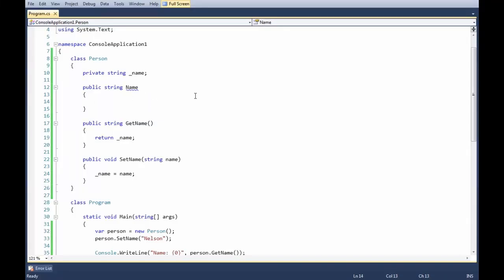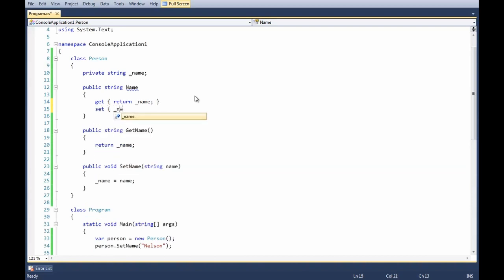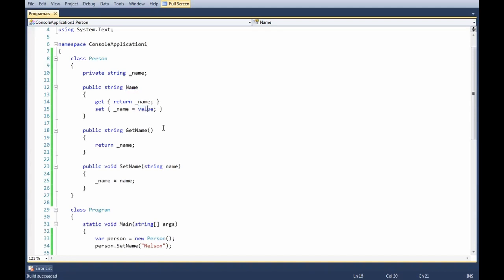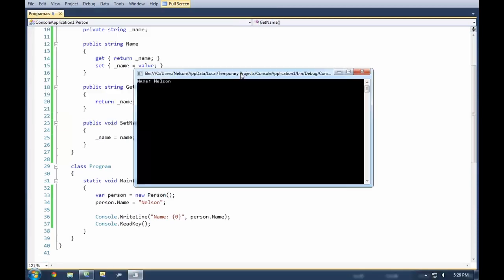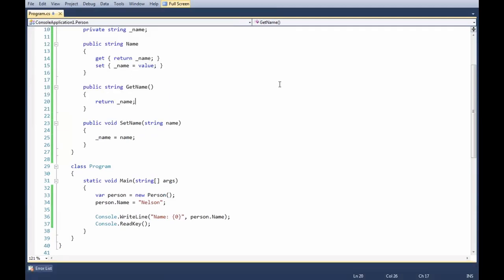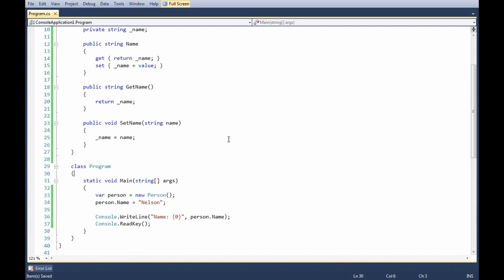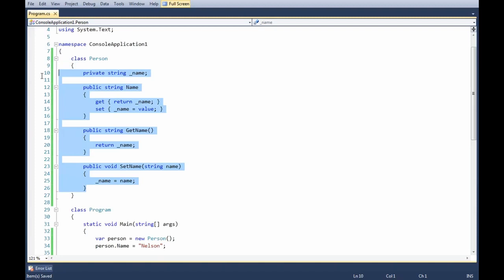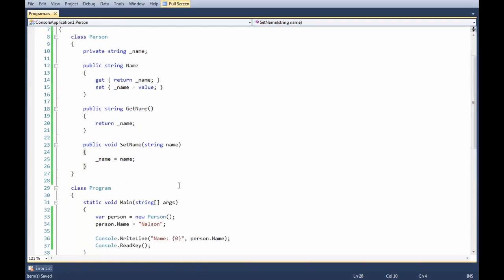🔴 Reviewing Properties and Encapsulation • C# Programming • C# Tutorial • Learn C#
This video clip:   Reviewing Properties and Encapsulation

00:00 - Intro
00:08 - Reviewing Properties and Encapsulation
03:37 - Outro